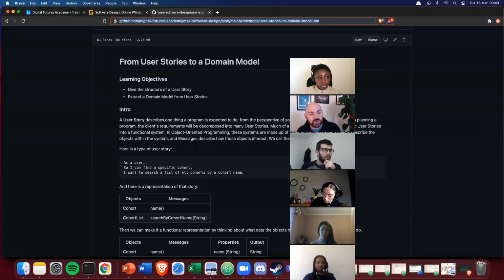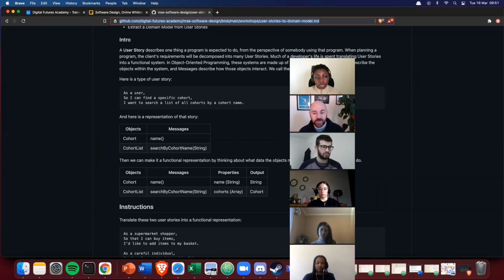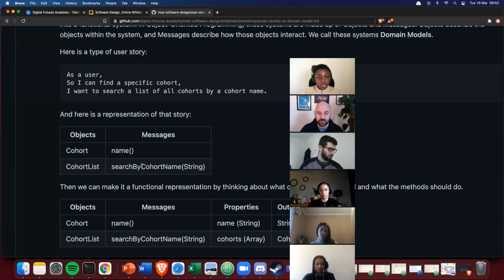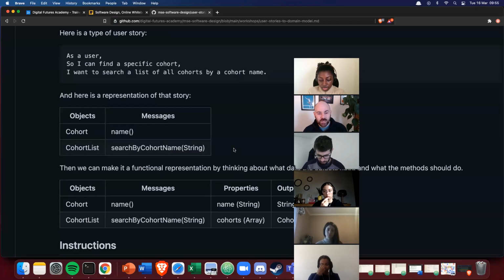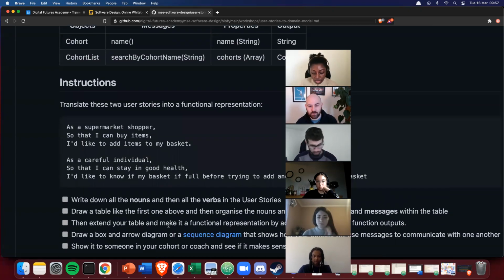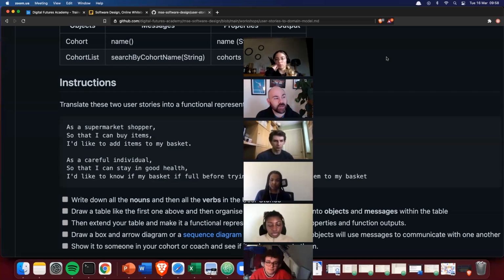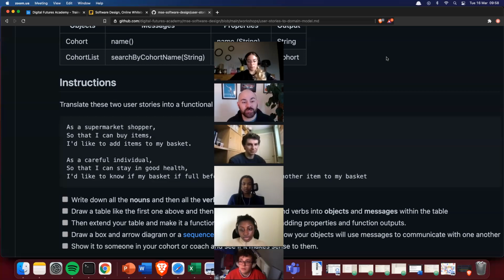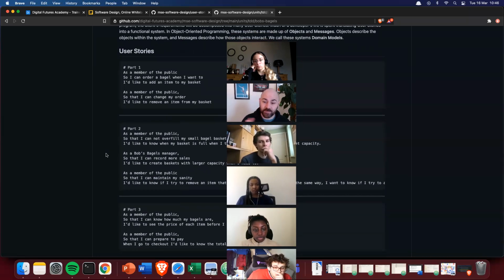DFA | MSE - Software Design: Workshopping domain modelling